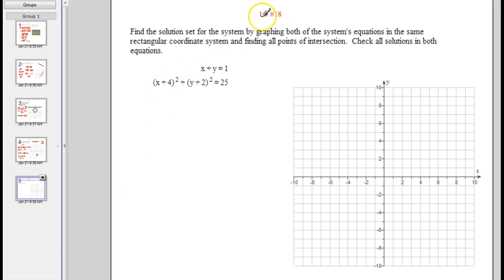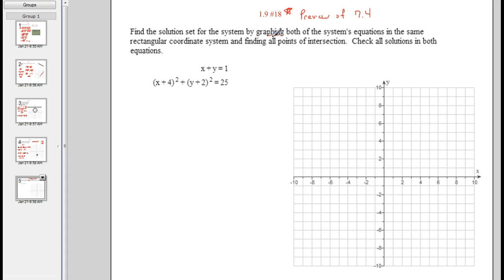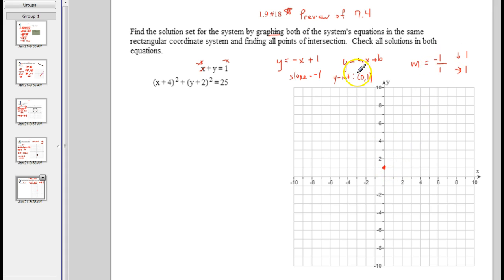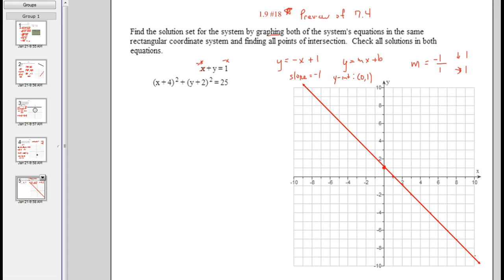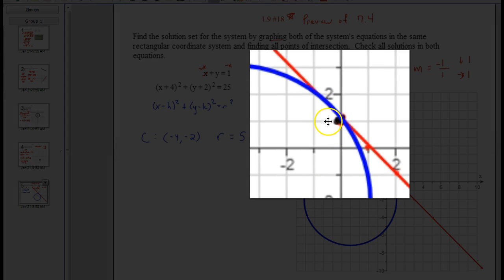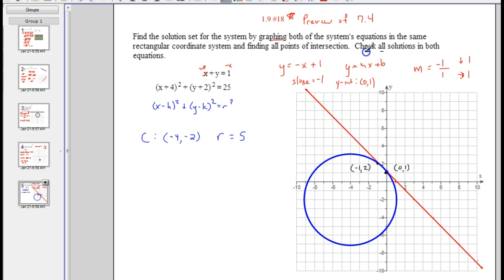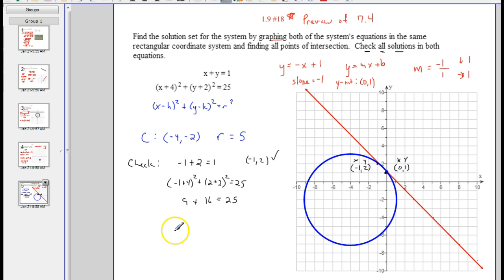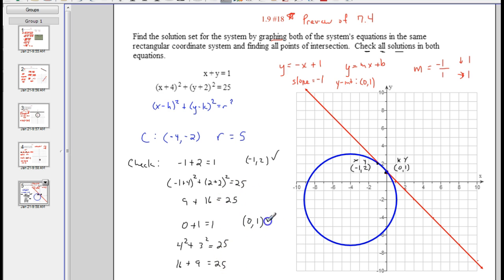171 Homework Example 1.9 #18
Graphing to find solutions